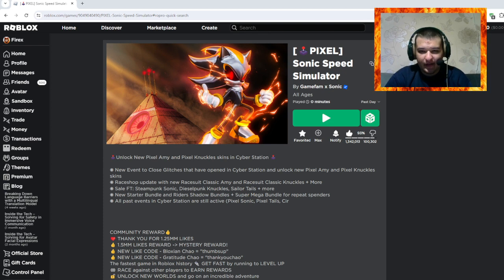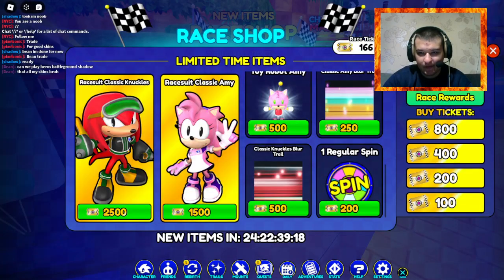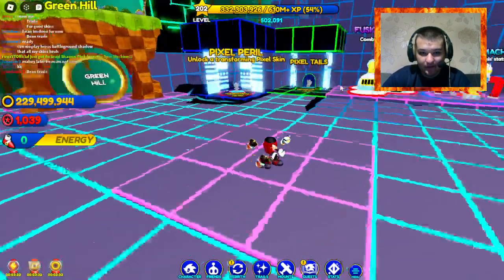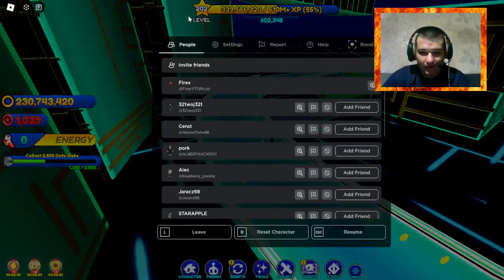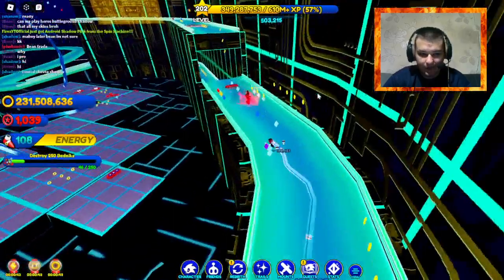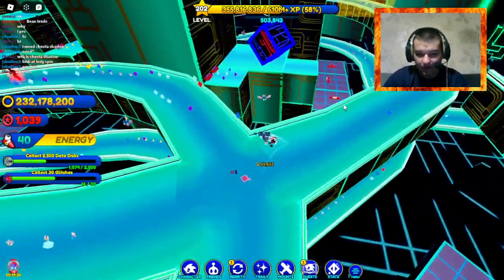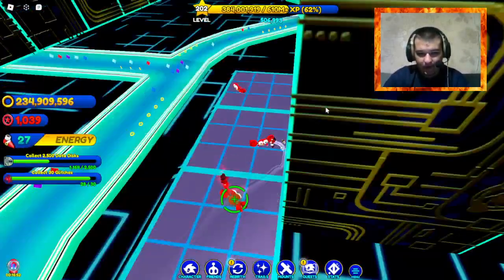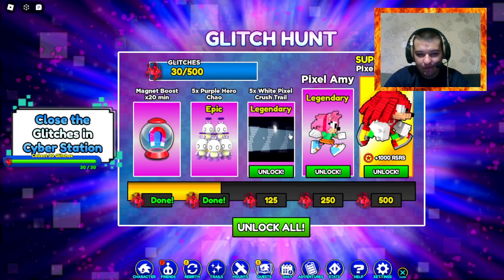ANOTHER PIXEL UPDATE IN ROBLOX SONIC SPEED SIMULATOR!!!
In this video, I'm back playing Roblox Sonic Speed Simulator and this game we had another Pixel update from Cyber Station, these are including Pixel Knuckles & Amy, Racesuit Classic Knuckles & Amy, and Matrix Breaker Hoverboard in Cyber Station!!